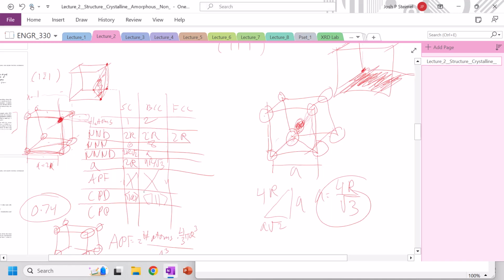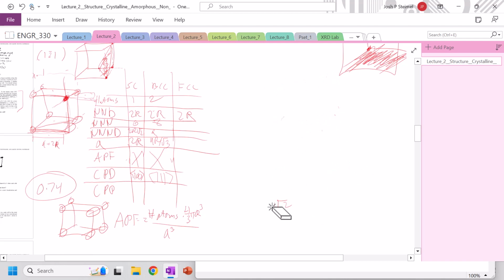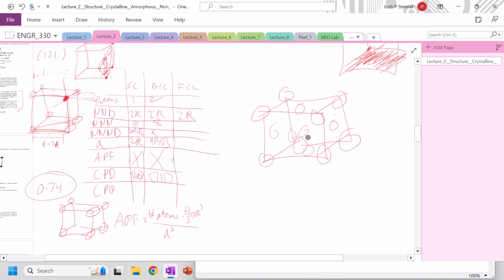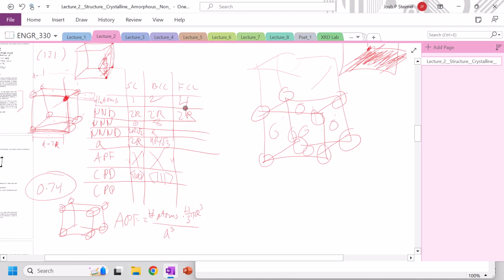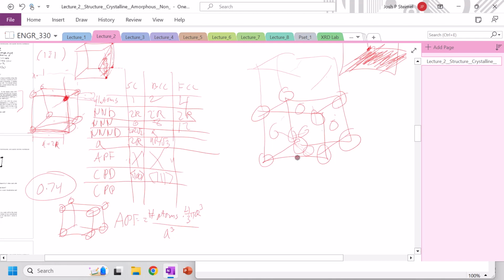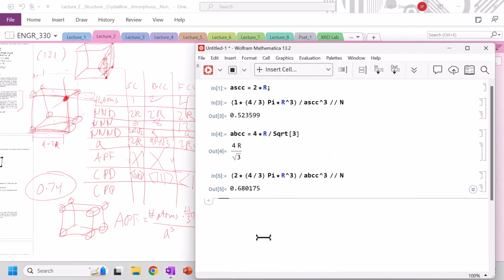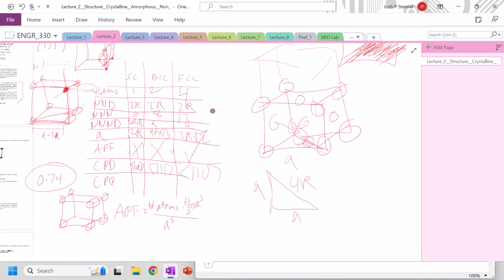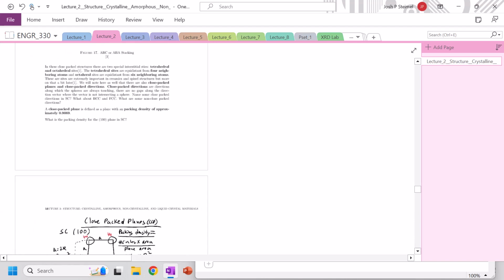Lecture 2: Face Centered Cubic Structure